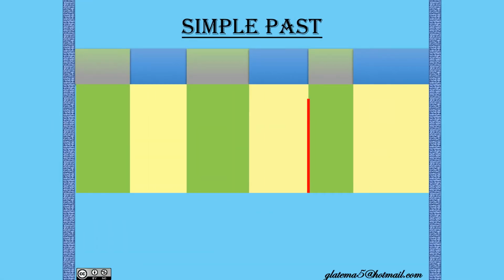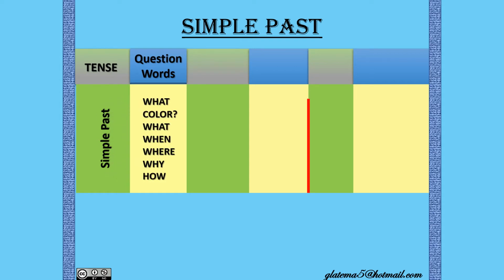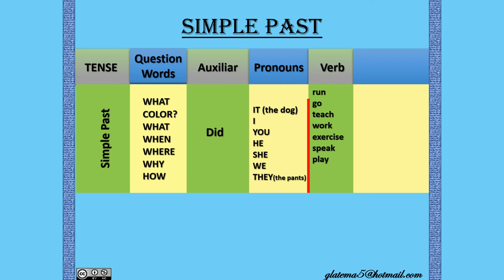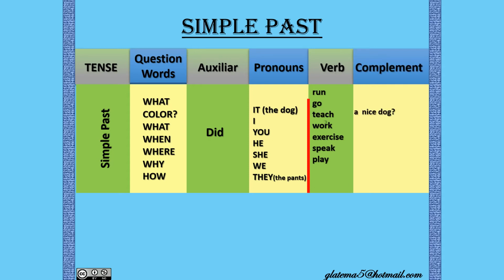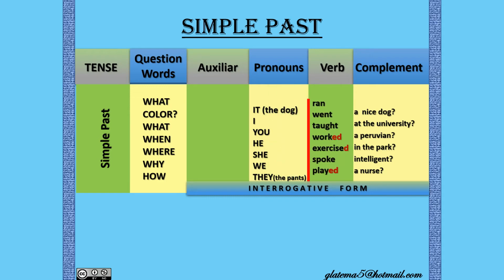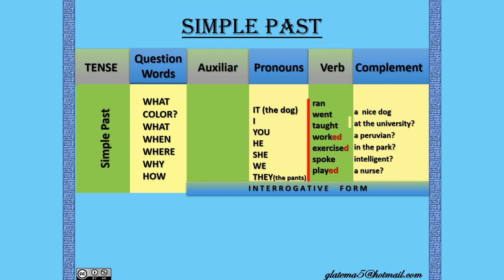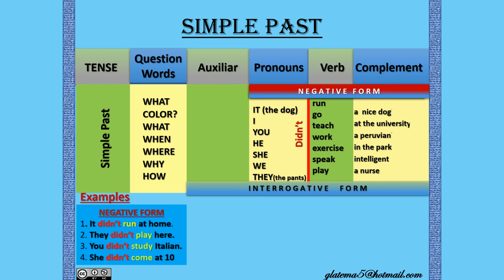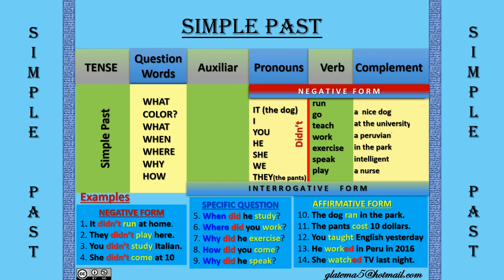SIMPLE PAST TENSE CHART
Este TUTORIAL del uso de PAST TENSE explica en forma muy didáctica las estructuras de las oraciones en forma afirmativa, interrogativa y negativa, así como las oraciones interrogativas especificas y generales, todo en un solo cuadro.